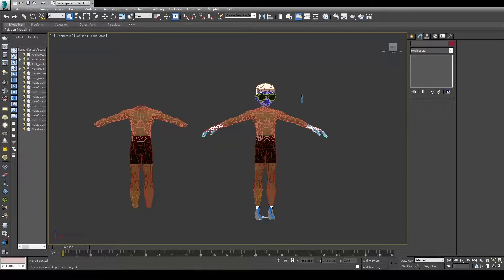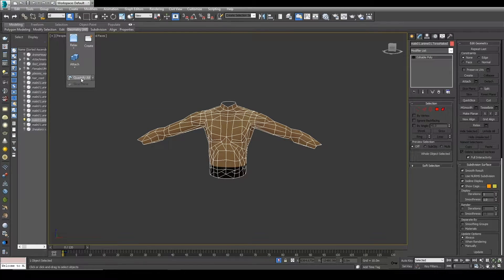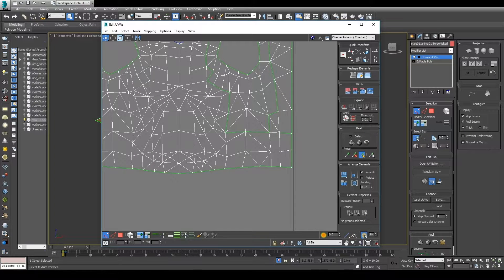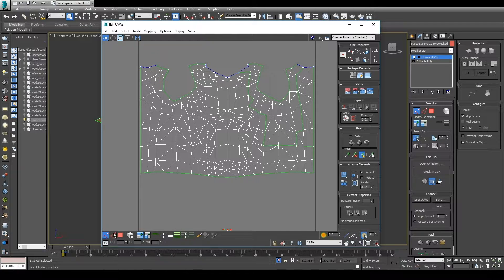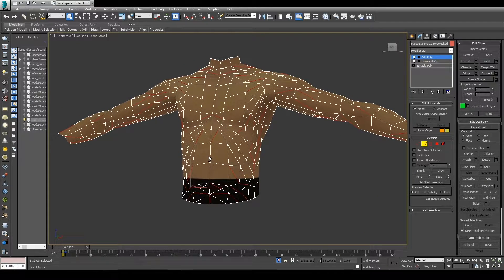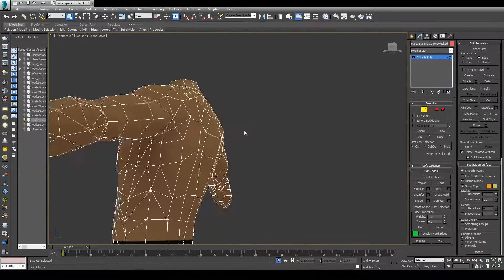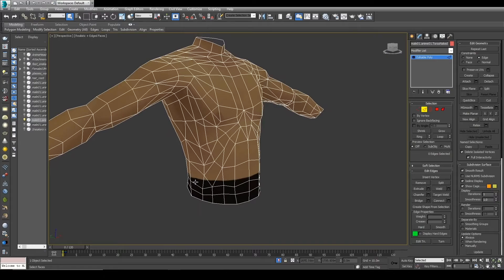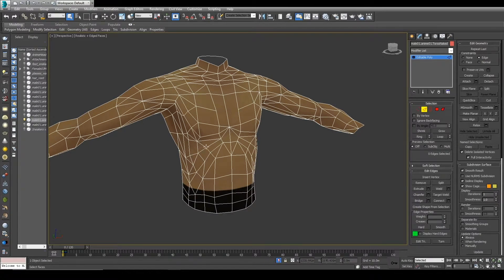[Create on IMVU] How To Create a Body Mesh Pt. 1/5 - Tutorial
Learn how to create an IMVU Mesh in this five part series!

Creator DeadlyMesh shows us how to create the True You HD Body Mesh and on Part 1, he covers Topology, how to clean up the mesh lines.